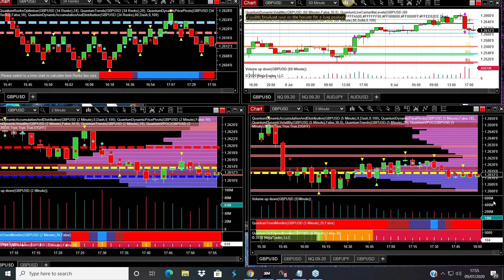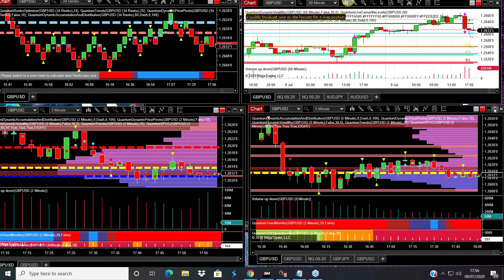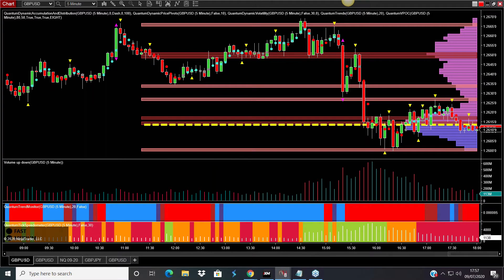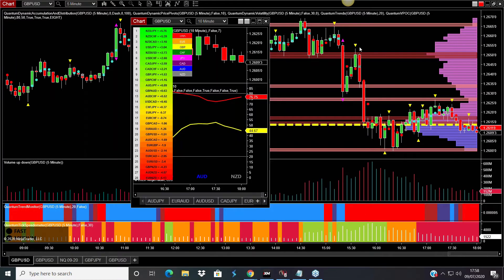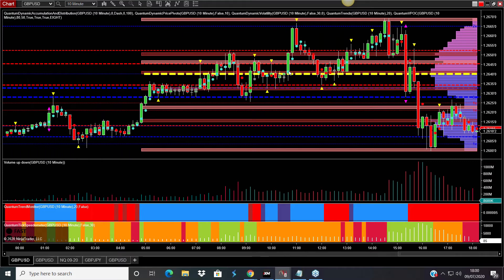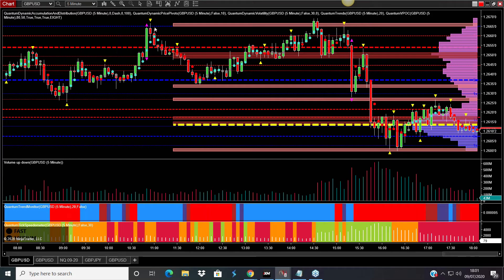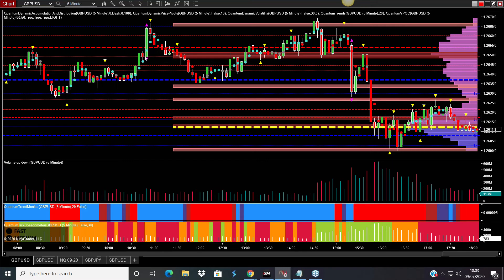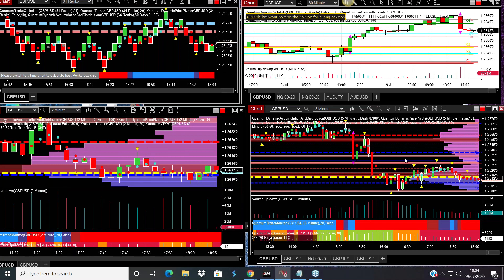The importance of multiple timeframes using GBP/USD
In this part of the US futures trading session I explain the importance of multiple timeframes and using the GBP/USD as an example as well as look at important patters across these timeframes.